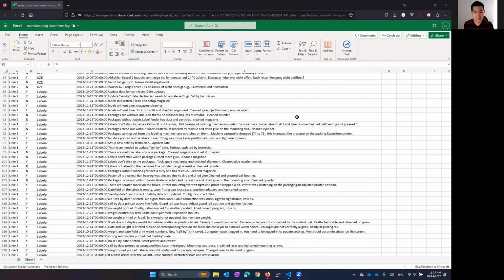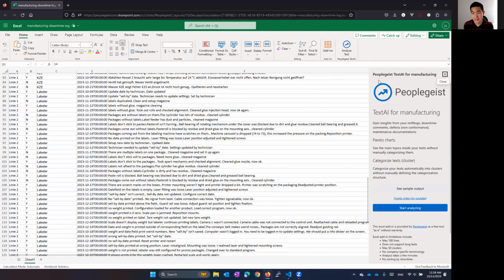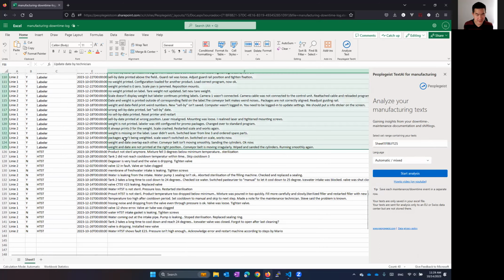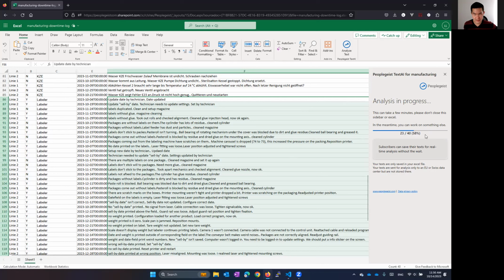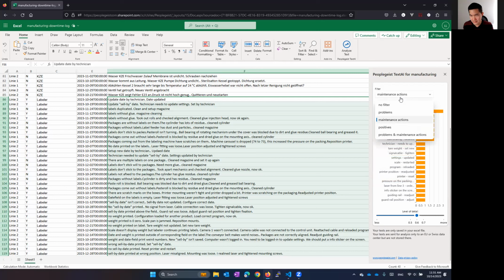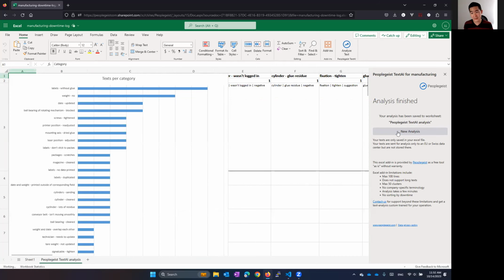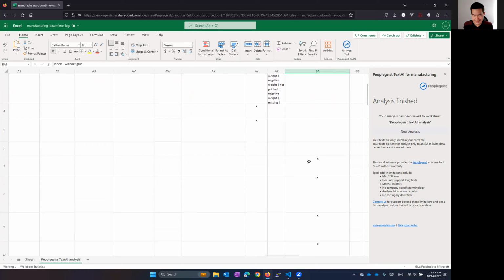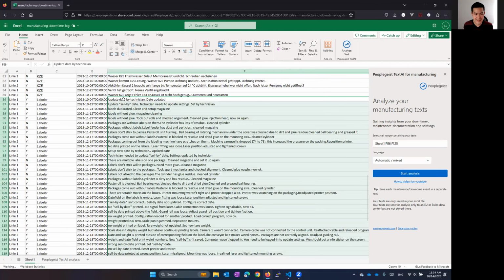How to automatically create Pareto Charts from your Texts with Excel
See how to create Pareto Charts automatically with Excel from your maintenance documentation, downtime logs, shift-log and other manufacturing related texts.

With Excel you can:
* Categorize automatically your textual log entries
* Do frequency analysis
* Create a pareto chart to see main downtime drivers

You see how to use Peoplegeist Excel Add-in to analyze your texts automatically with TextAI.

Pareto charts are an important tool to improve your asset availability.
Collecting downtime and maintenance documentation is half the battle. You also need to analyze them and gain insights out of them.